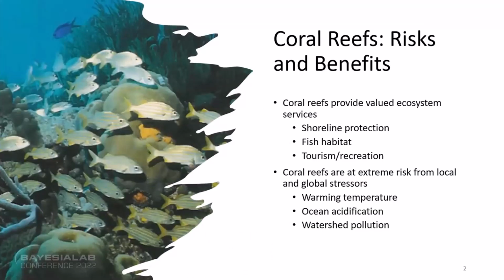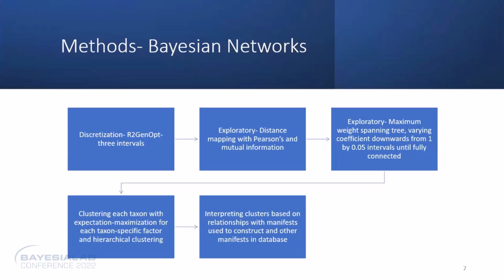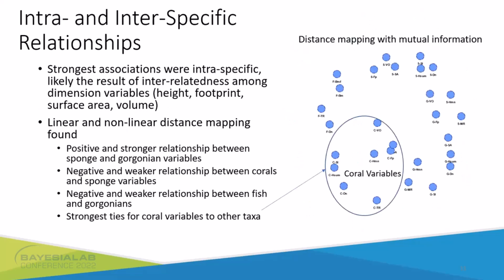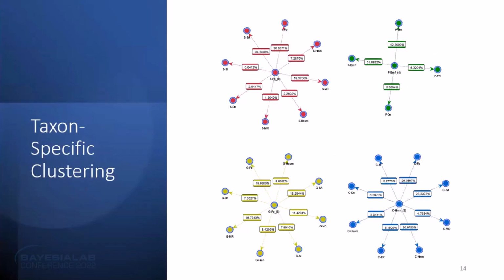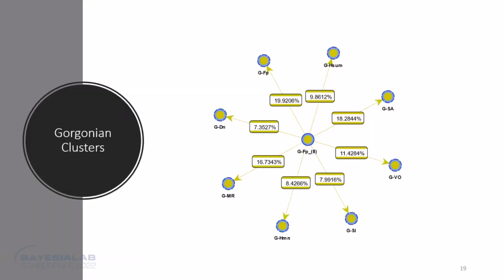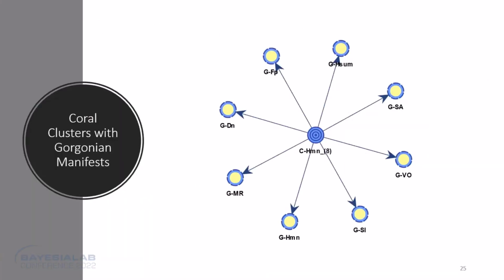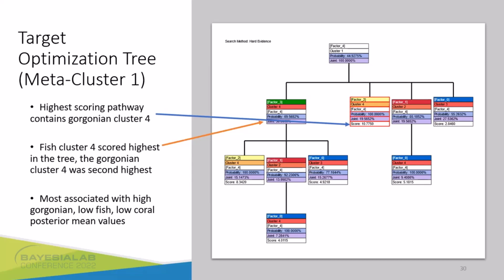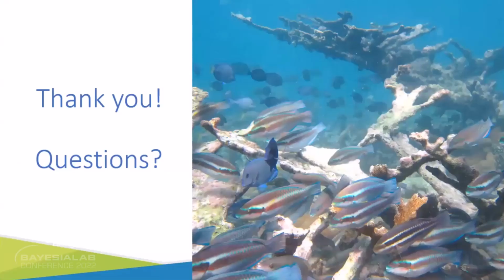Carriger & Fisher: A Probabilistic Community Analysis for Coral Reef Ecosystems in Puerto Rico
A Probabilistic Community Analysis for Coral Reef Ecosystems in Puerto Rico
Presented at the 10th Annual BayesiaLab Conference on Monday, October 24, 2022.

Abstract
Environmental assessments require endpoints representative of ecological communities. These can include summary indicators or indicators for different components of the community. However, summary indicators applied to a complex system can sometimes create mathematical challenges that result in metrics that are ambiguous or uninterpretable. Coral reefs are complex ecosystems, so patterns of ecological interactions were explored by probabilistic clustering of reef monitoring variables with Bayesian networks. In 2010 and 2011, the U.S. Environmental Protection Agency sampled coral reef communities along the coast of Puerto Rico with probabilistic surveys, and the data were examined in a clustering analysis with Bayesian networks. Most of the component variables (gorgonians, sponges, fish, and coral) were found to have stronger associations within than between taxa, but unsupervised structure learning with lowered complexity weights identified two cross-taxa relationships. Survey data were also used in data clustering analyses to identify site clusters for sponge, gorgonian, stony coral, and fish variables. These clusters were constructed using an expectation-maximization algorithm that created a factor node jointly characterizing the density, size, and diversity of individuals in each taxon. The clusters were interpreted in terms of their relationship with the monitoring variables used in their construction and the relationship of the fish clusters to the monitoring variables for other taxa, such as stony coral variables. Each of these factor nodes was then used to create a set of meta-factor clusters that further summarized the aggregate monitoring variables for the four taxa. Once identified, taxon-specific and meta-clusters can be applied on a regional or site-specific basis to better understand reef communities in terms of ecosystem services and risk assessment.

Authors

John F. Carriger
U.S. Environmental Protection Agency, Office of Research and Development, Center for Environmental Solutions and Emergency Response, Cincinnati, Ohio USA

William S. Fisher
U.S. Environmental Protection Agency, Office of Research and Development, Center for Environmental Measurement and Modeling, Gulf Breeze, Florida, USA

John Carriger is a research scientist at the U.S. Environmental Protection Agency’s Office of Research and Development in Cincinnati, Ohio. John has a marine science Ph.D. from the College of William and Mary. John’s research interests include applying risk assessment, decision analysis, and weight of evidence tools to environmental problems.